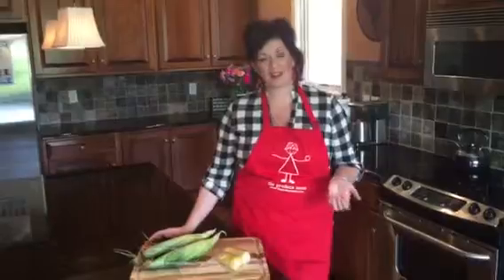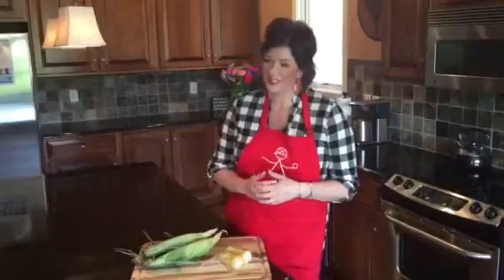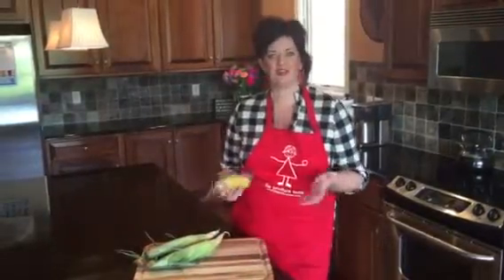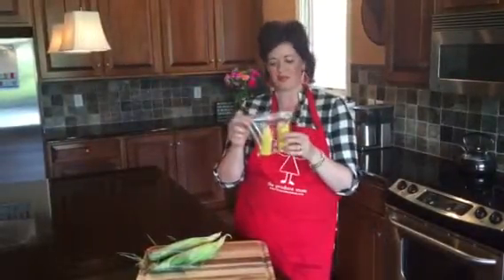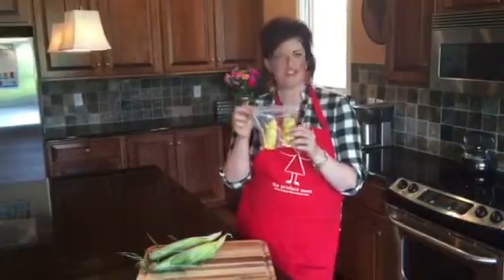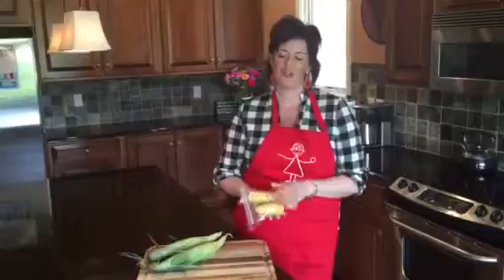How to Use Leftover Corn on the Cob - The Produce Mom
How to sustain the entire corn on the cob. Cut in half and fit into a sandwich bag! No need to cut the corn off the cob! A perfect side dish for a healthy lunch for you or the kids!